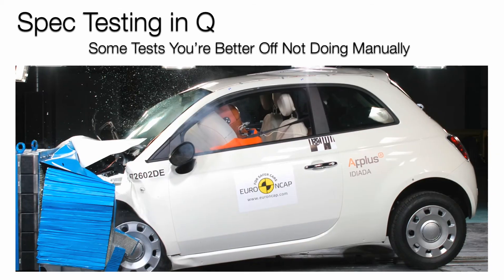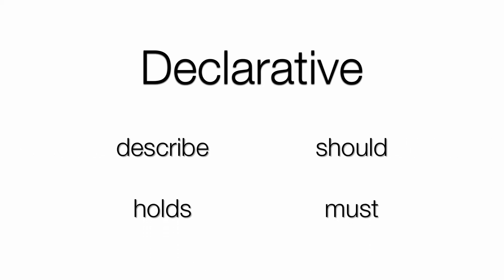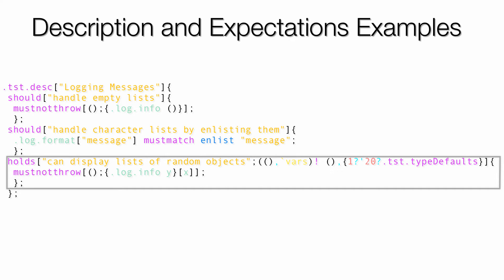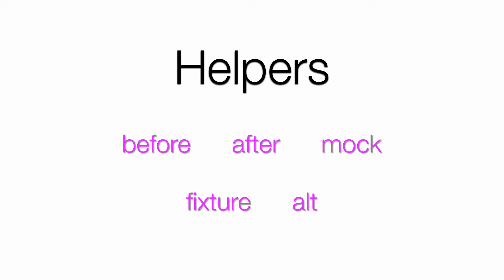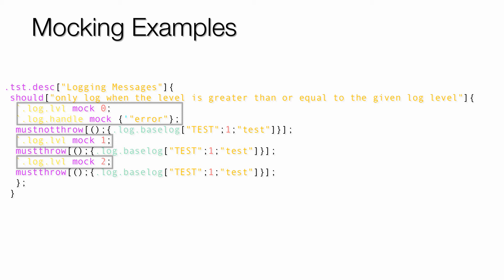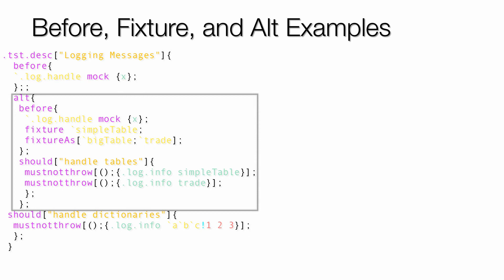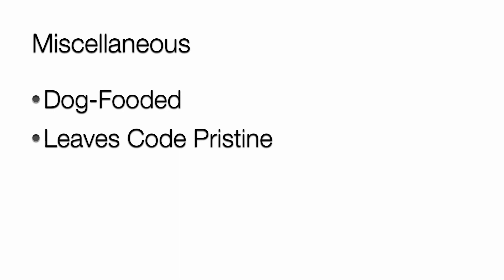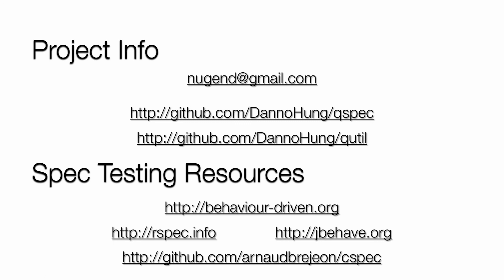Q Spec Test Framework Presentation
This is a presentation for the test framework I have developed for the Q programming language from (KX Systems The presentation was originally given at the KX user group meeting hosted at Liquidnet on May 28th, 2009